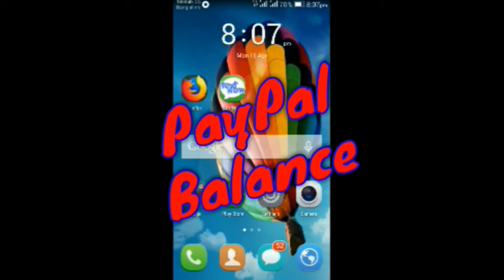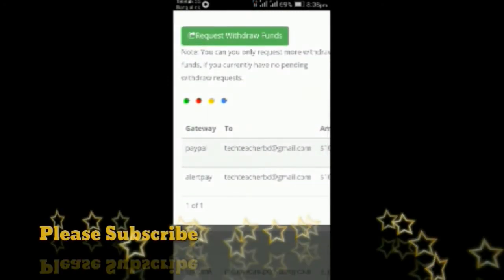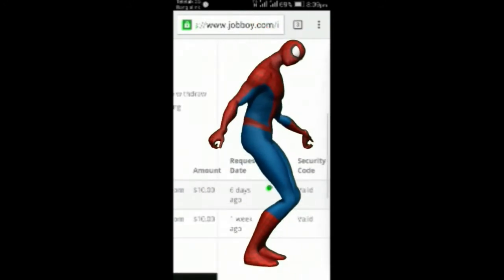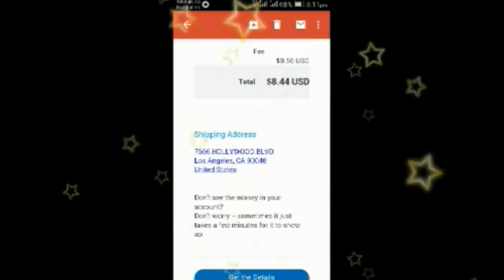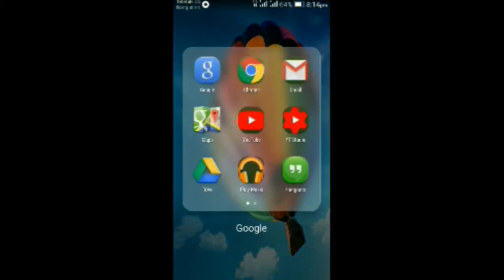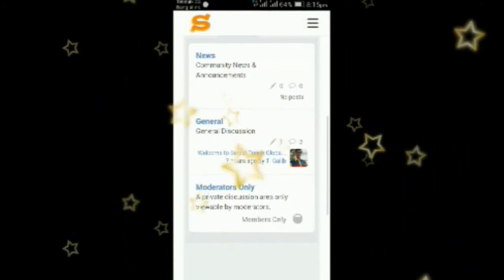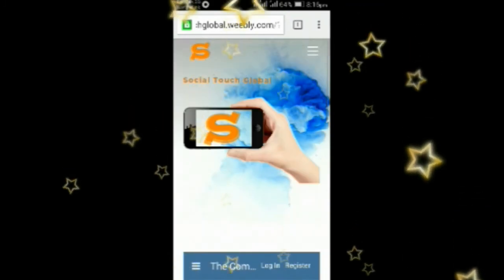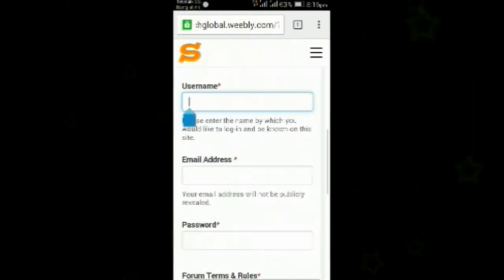JobBoy Payment Process With Payment Proofs And Why Can't We Get Payment?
In this video, I have explained the payment process of jobboy.com . Really good & trusted site for online earning. I have also showed you some payment proofs and also explained why can't we withdraw our payment.

So, I will able to know, how you like it. If you have any problem/question/feedback write it in the comment box.